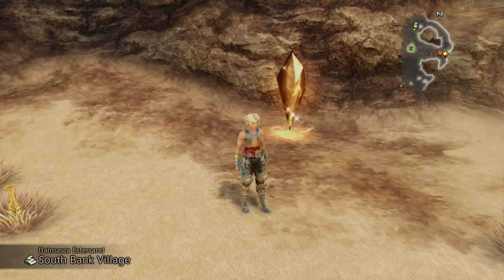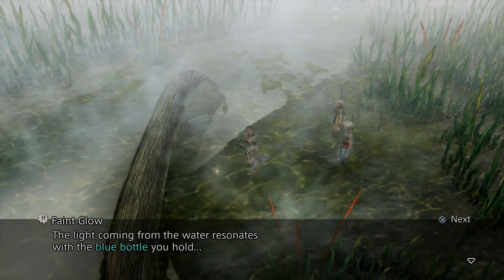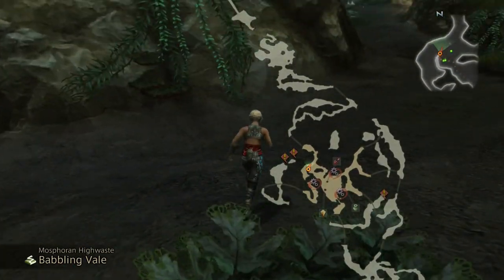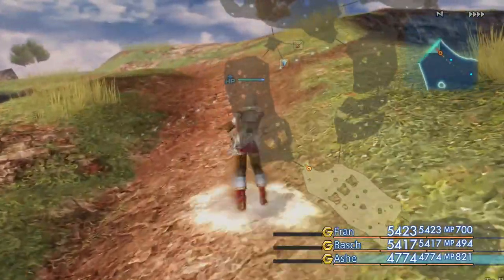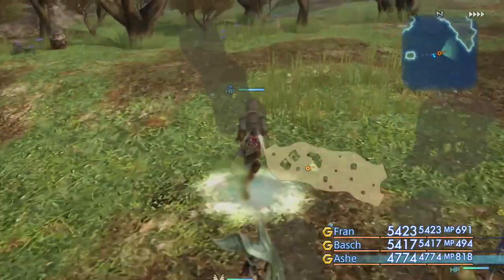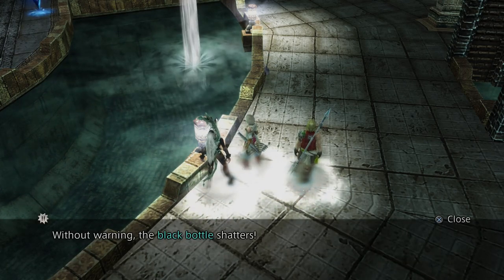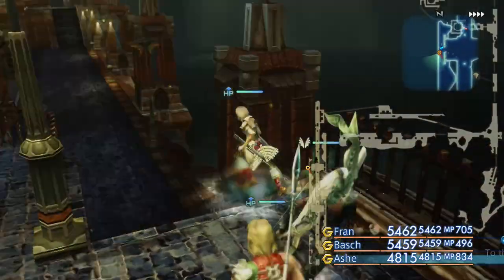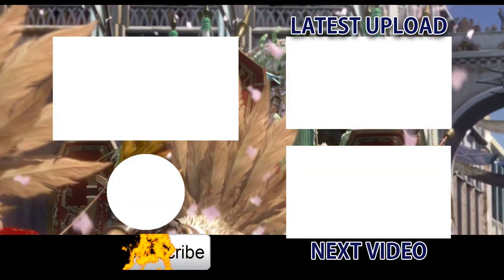Final Fantasy XII The Zodiac Age - FISHING SIDEQUEST - Bottle Clue Locations Guide Part 2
Final Fantasy 12 Fishing Side Quest Walkthrough

We continue on with our fishing side quest by following the clues found within the bottles we collected in the last episode. These clues take us all over Ivalice so be prepared to travel!

I also advise killing Gilgamesh to save having to fish again in the same places later.

Fuzz